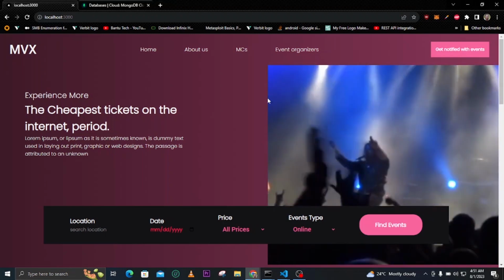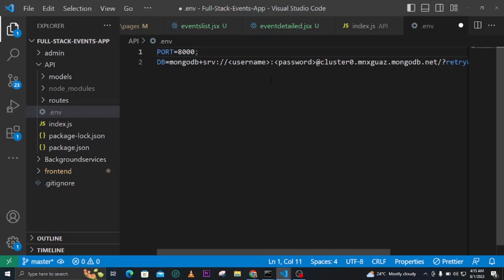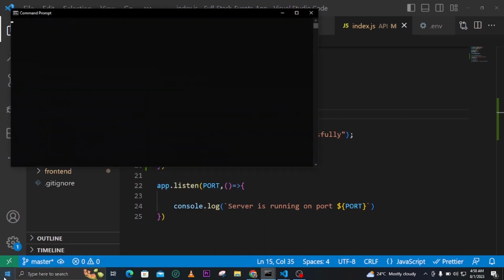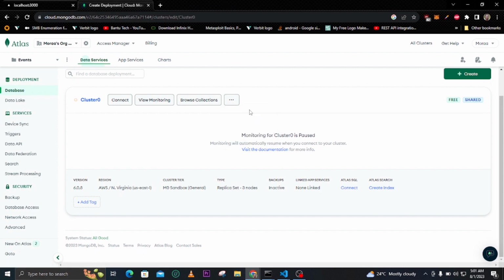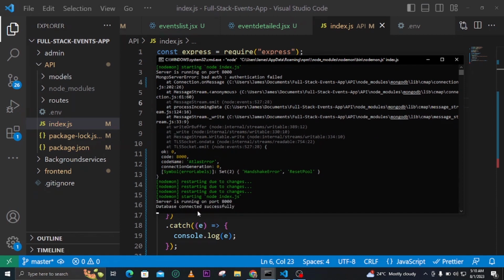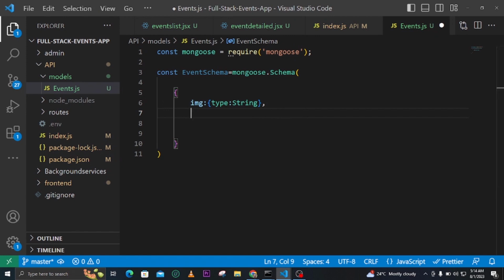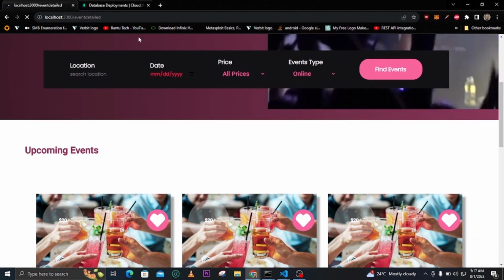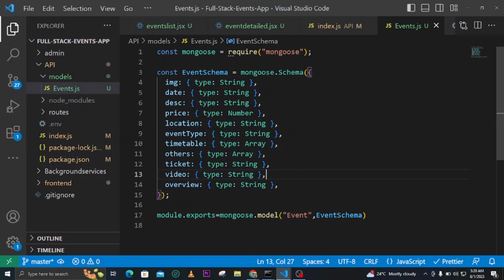Full STACK EVENTS APP - DAY 15 | NEXT JS | NODE JS | MONGO DB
In this video we will be  creating models of database.

SUPPORT ME